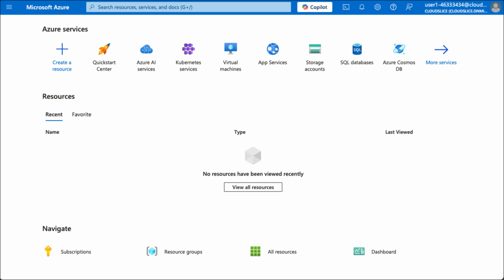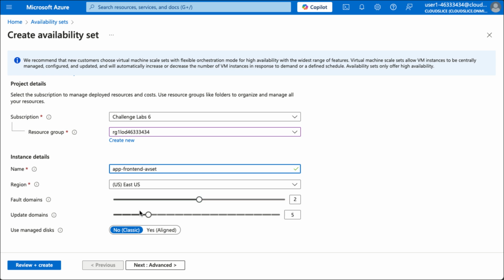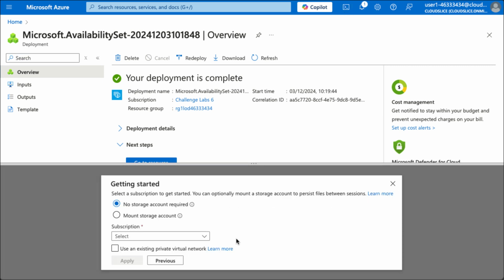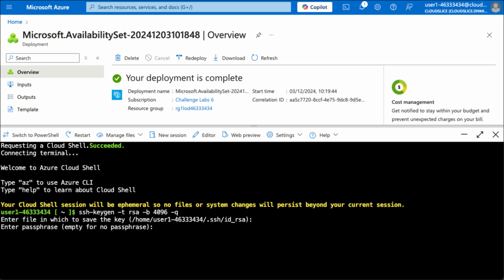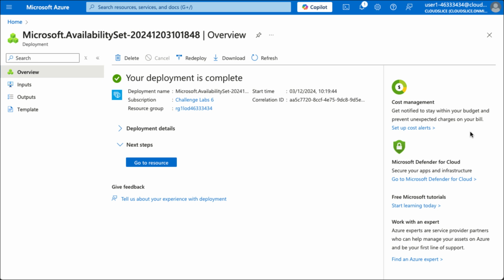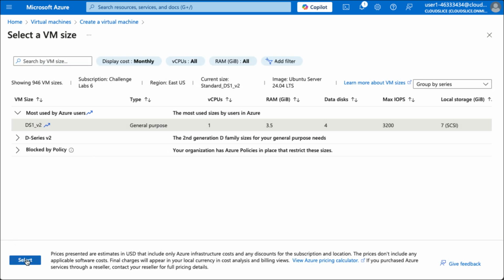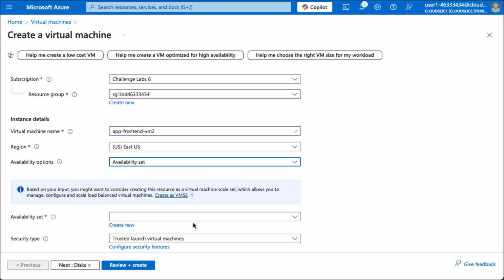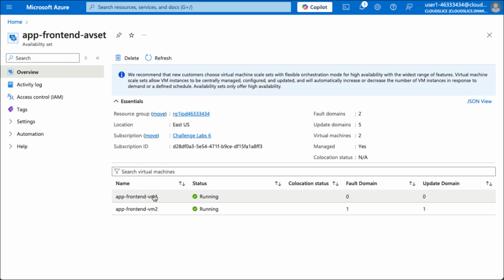Microsoft Azure Administrator Challenge Lab: Create Virtual Machines in an Availability Set 241203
AIS-001
Quickstart: Create a Linux virtual machine with the Azure CLI on Azure
Quickstart: Create an Ubuntu Linux virtual machine by using an ARM template